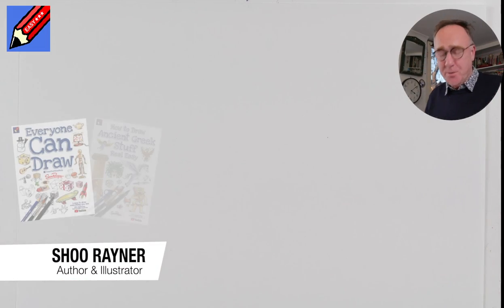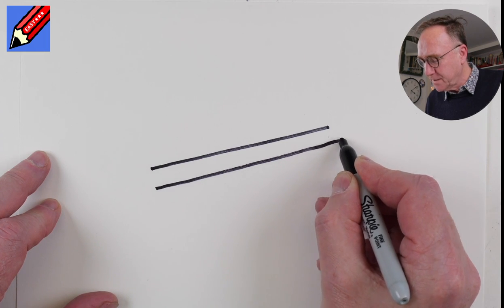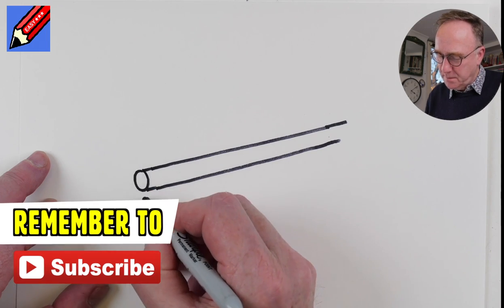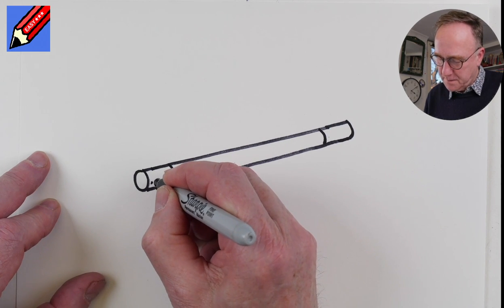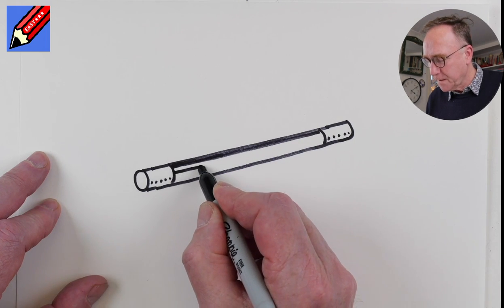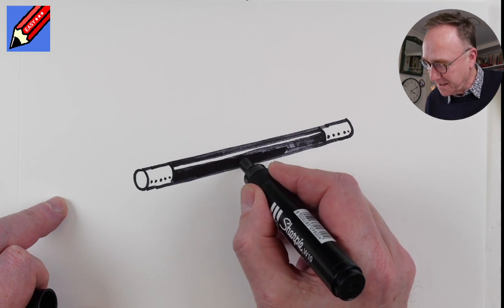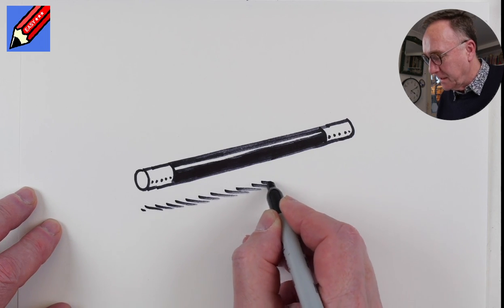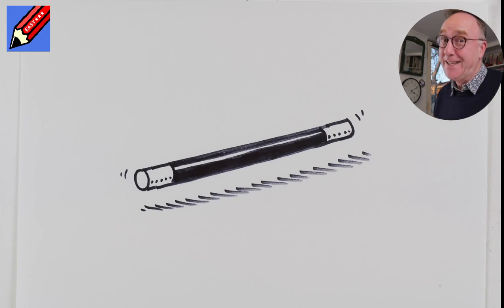How to Draw a Magic Wand Real Easy - Spoken Tutorial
Learn how to draw a magic wand real easy.

Share drawings and have new drawings sent to your inbox (Ask an adult or teacher to help)

This video is part of the How to draw Prehistoric Stuff playlist - see all the other videos